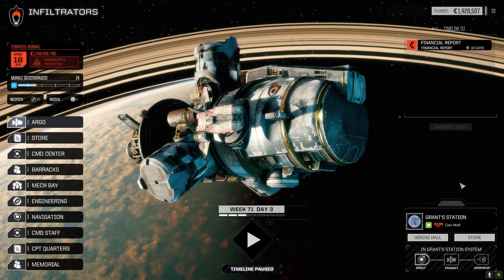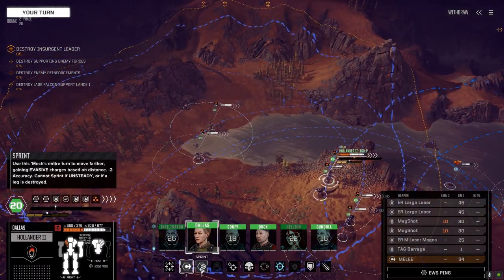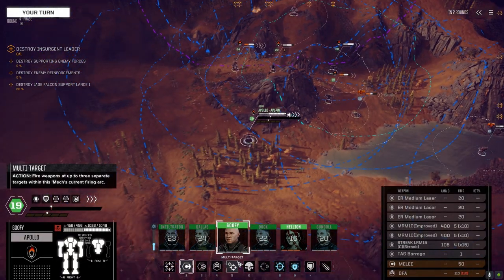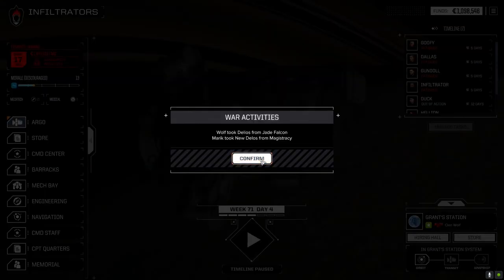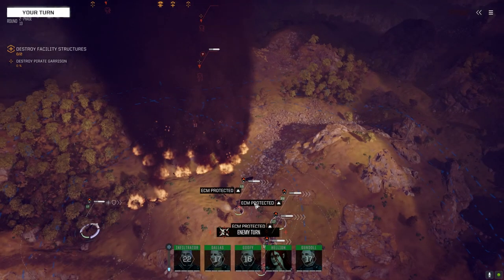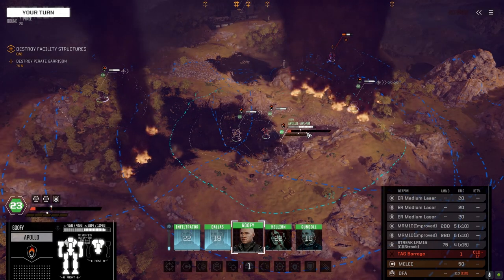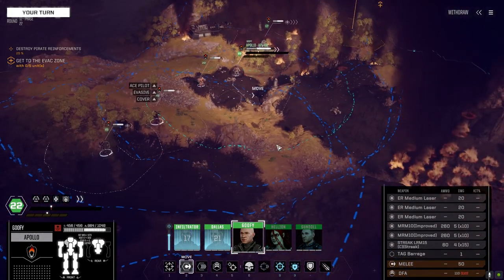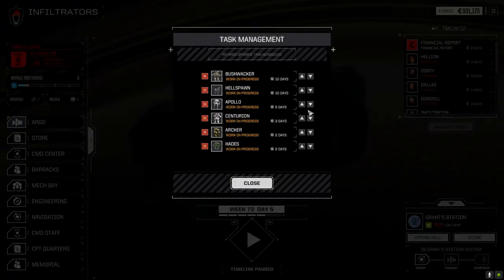Roguetech - Infiltration Ep29